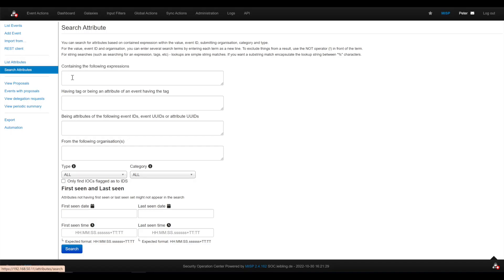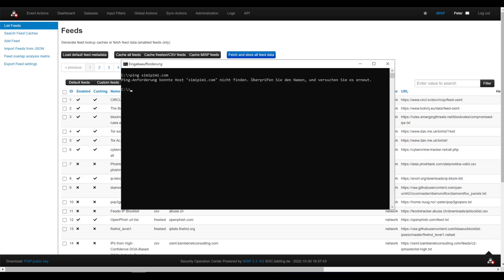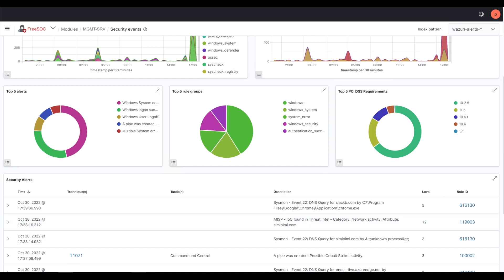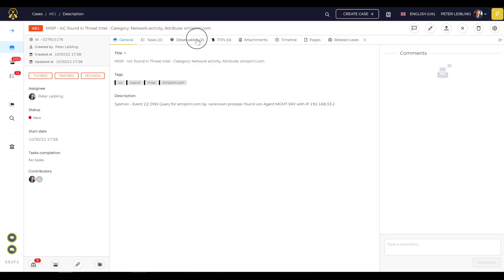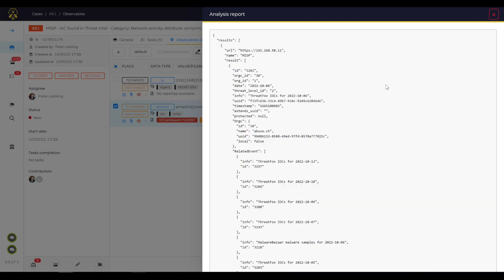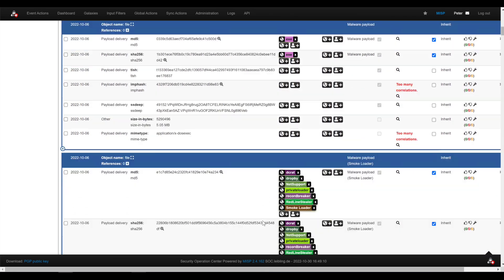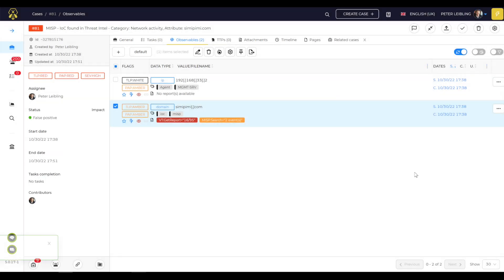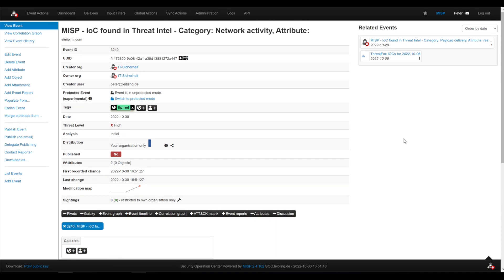Complete Workflow based on Open Source Products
Complete Workflow based on free Open Source Products – beginning from  detection in Wazuh and MISP, starting an Workflow with the automation Plattform Shuffle, creating a Case in SIRP The Hive, enrich it with Informations from various Databases via analyzer Cortex. After closing this Case archive it back to MISP for sharing.